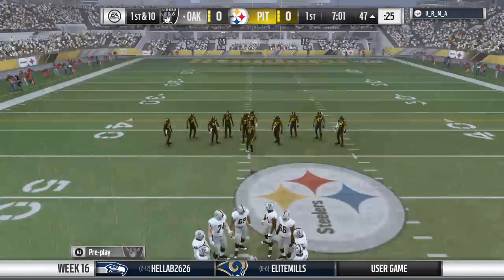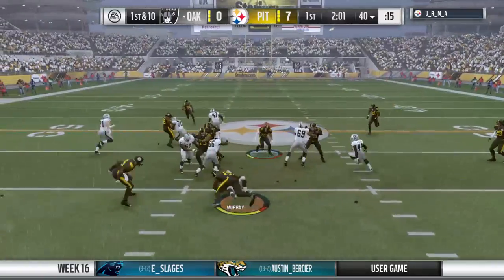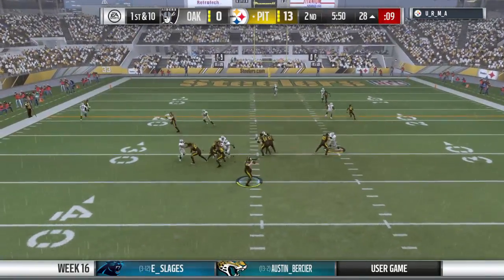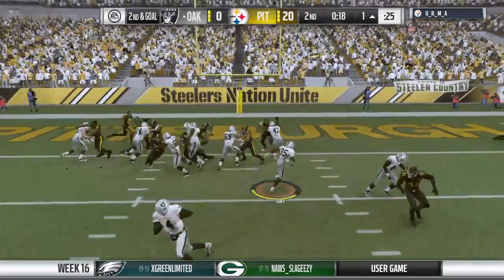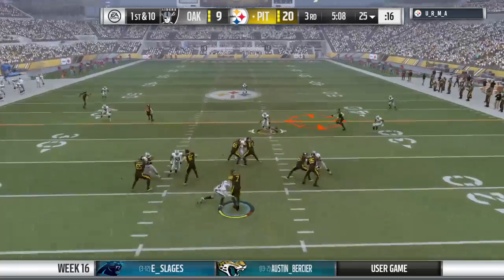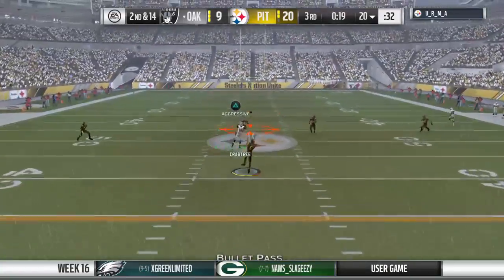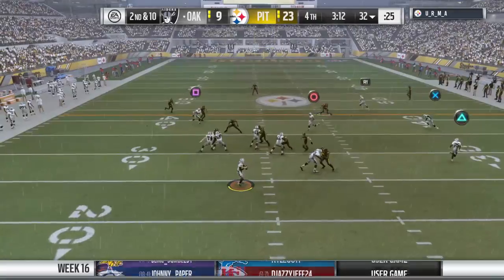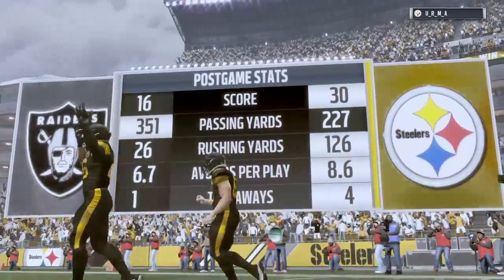2019 Week 15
This channel is dedicated to the New Era Football League Owner Jumpcarter. I stream games from the #1 Madden League on PS4, the NEFL. In Madden 15 I took the Titans from doormats of the AFC to 5 straight Playoff appearances. In Madden 16 I flew with my favorite team the Eagles, FlyEaglesFly,  to the top of the NEFL making the Playoffs every season and winning NEFL Super Bowl XX. Madden 17 I will be bringing attitude back to the Silver and Black as I lead the Raiders to NEFL dominance.

You can also see my streamed games on the New Era Football League Youtube Channel

This is a Madden team, part of a dedicated online simulation Franchise the NEFL.